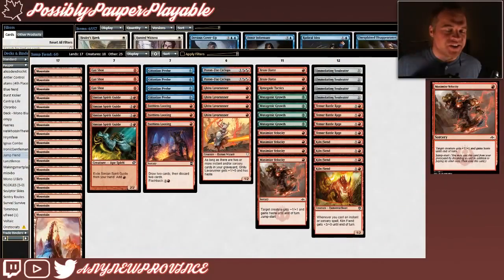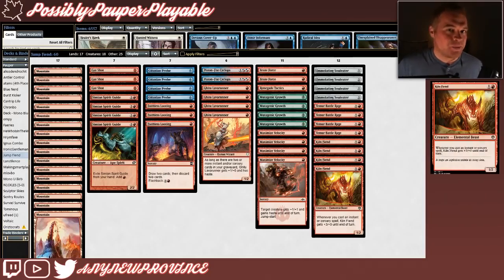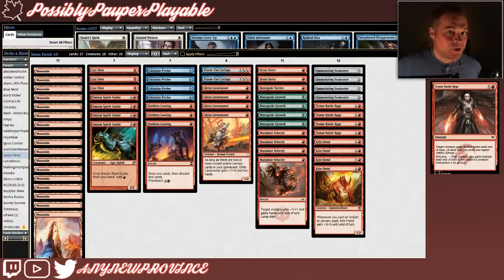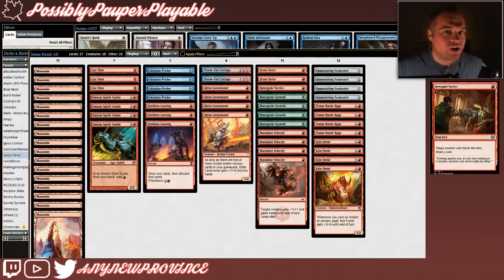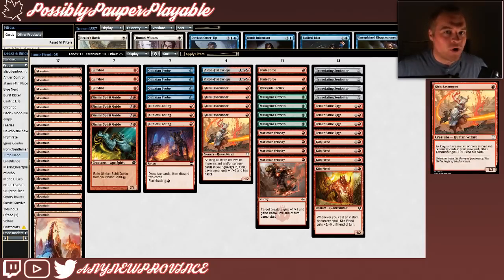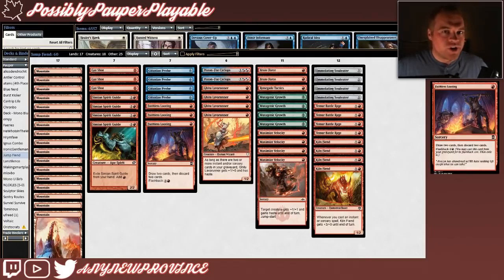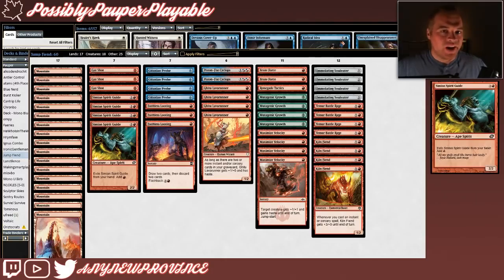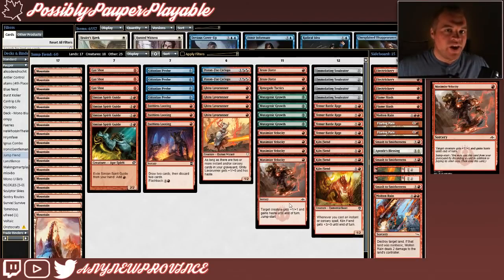Possibly Pauper Playable Jump Fiend Deck Tech